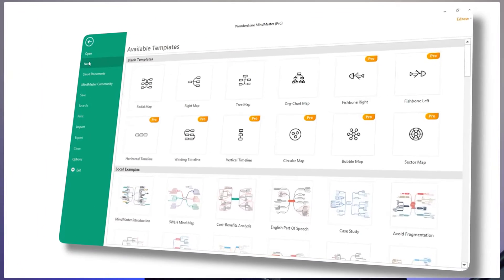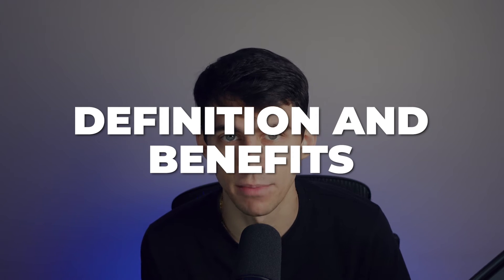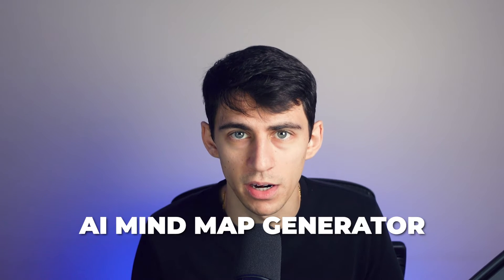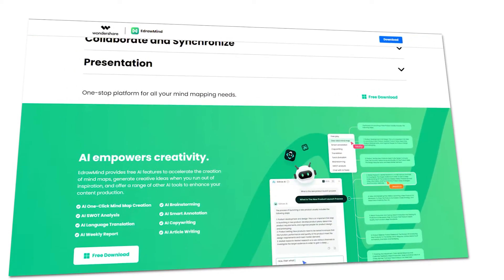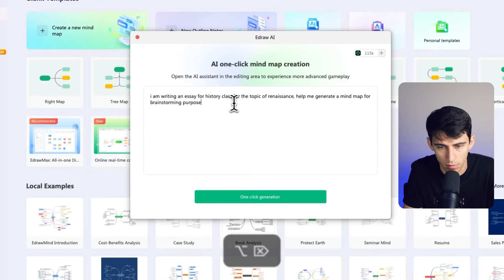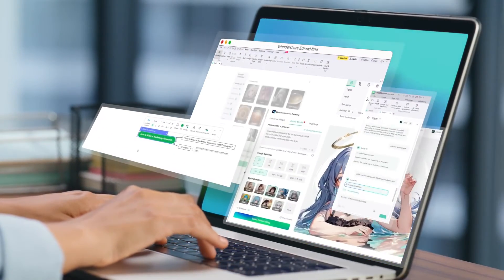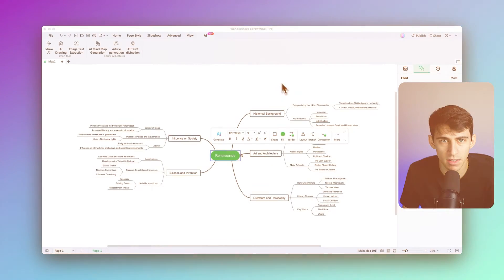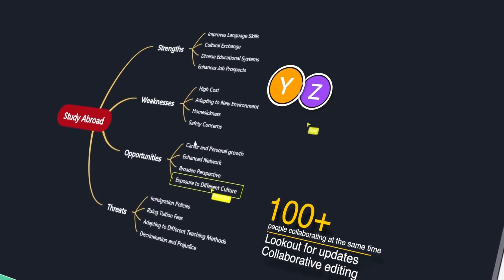Using AI to Create Mind Maps | A Step by Step Guide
Today's topic is Using AI to Create Mind Maps, which is based on creating mind maps using the latest AI technology with the free AI mind map generator, EdrawMind. Writing down ideas on paper and planning projects simultaneously often led to frustrating situations and loss of time.
Here, using the mind map AI generator can be of great help as this even allows you to make the necessary changes to ideas at any instance of life. Moreover, you can manage multiple works together just by giving commands. In this video tutorial, our main focus will be on EdrawMind. This tool captures the users' ideas smoothly and then offers mind maps, timelines, and tree charts to manage work efficiently.

Timestamp:
00:00 Intro
00:58 Part 1. Definition and Benefits
02:17 Part 2. Application 1 - Brainstorming
05:40 Part 3. Application 2 - Text Formatting
7:05 Part 4. Productivity
8:50 Part 5. Best Practice
10:34 Sum

🔔EdrawMind is a versatile and intuitive mind mapping tool that offers a range of features to enhance your brainstorming and organizational processes.
🌐 The concept map feature allows users to visually organize and connect ideas, making complex concepts easy to understand.
🤔 With the mind map feature users can create hierarchical structures, aiding in the visualization of relationships and dependencies.
💡 The bubble map feature provides a unique way to showcase ideas and concepts using interactive bubbles.
⚪ EdrawMind's timeline feature is perfect for project planning and tracking progress over time.
📅 For complex project management, the Gantt chart feature allows users to create detailed timelines with task dependencies.
📊 The organizational chart feature helps visualize hierarchical structures within an organization, enhancing clarity in team dynamics.
🚀 The spider diagram feature aids in displaying interconnected ideas and concepts.
🕸️ Lastly, the tree diagram feature is ideal for showcasing hierarchical relationships and structures.
🌳 Explore the diverse functionalities of EdrawMind through these links and revolutionize the way you visualize and organize information.